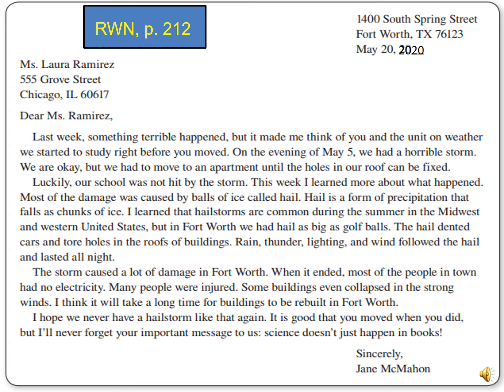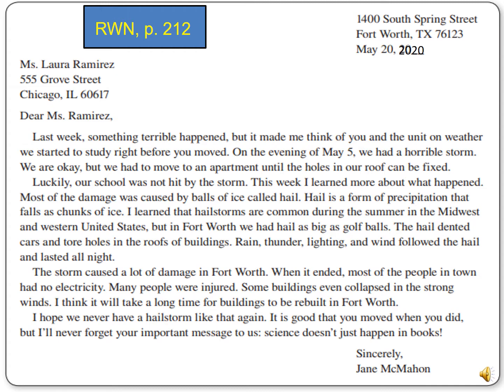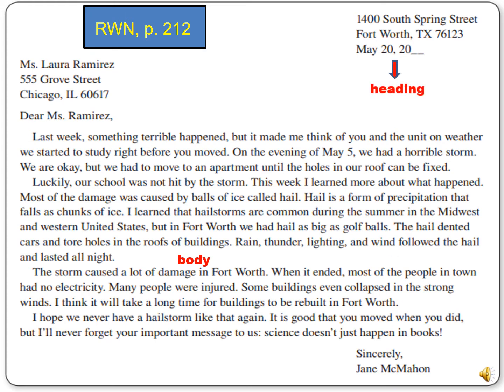Grade 4 Week 14 Writing